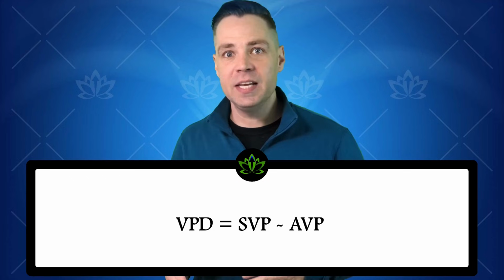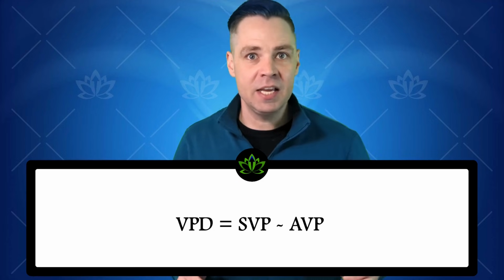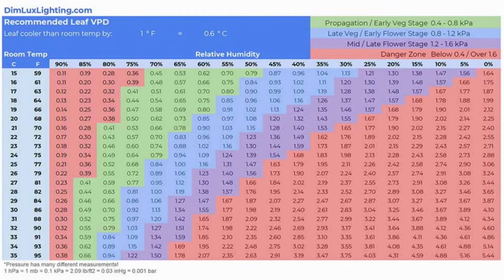2.2 Vapour Pressure Deficit - Turbocharge Your Growing Knowledge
Greenhouse Technician and Grower explains VPD for better control of your environment.

0:00 Intro
0:14 VPD Basics
1:17 VPD vs Relative Humidity
1:50 Effects of VPD on Plants
3:05 Adjusting VPD
3:51 Ideal VPD for Different Stages of Growth
5:04 VPD at Night

If you feel like i didn't address an aspect you're in need of, this subject video is part of a larger module, so be sure to check out the rest of the module playlist.